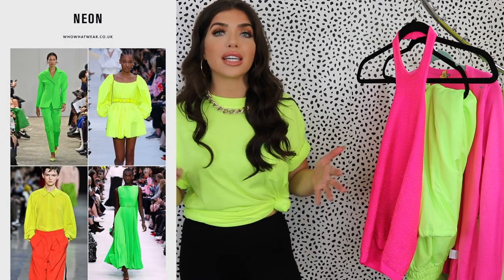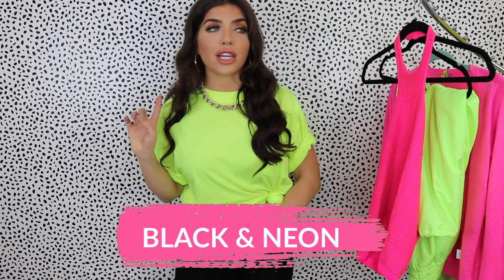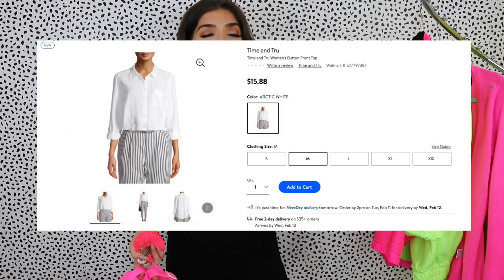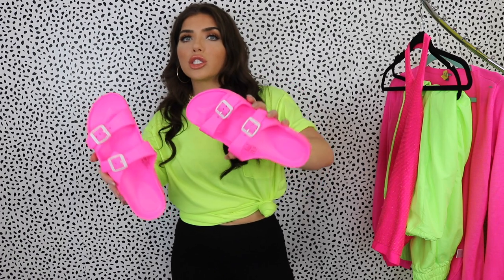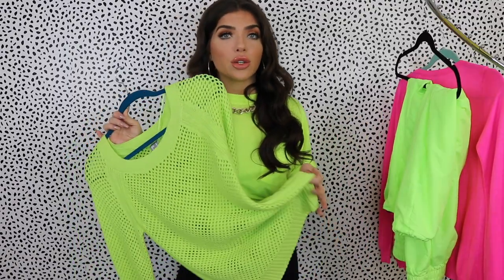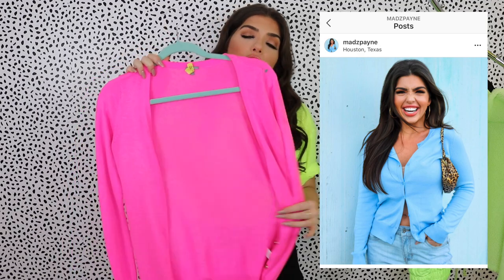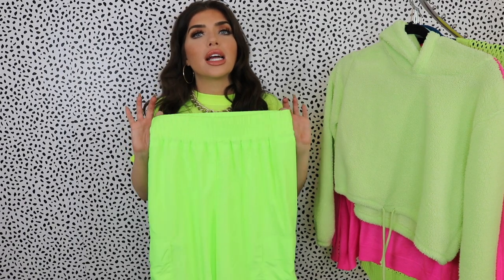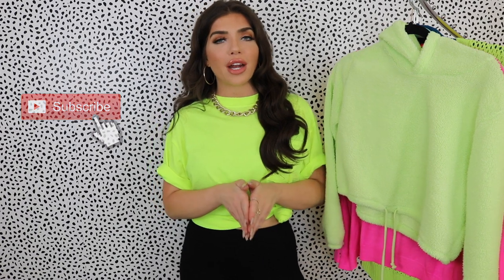HOW TO STYLE NEON: 2020 Style Trend | Walmart Spring Fashion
In today's video video- I'm sharing with y'all how I style one of 2020's hottest trends, neon!

Below are all the products/ other videos mentioned-
Walmart Shoes- In store only

Walmart Boujee on a Budget Videos-

WALMART BOUJEE ON A BUDGET SPRING PREVIEW HAUL | Style Trends 2020 | Walmart Pre Spring Try On Haul

MadisonReedPayn